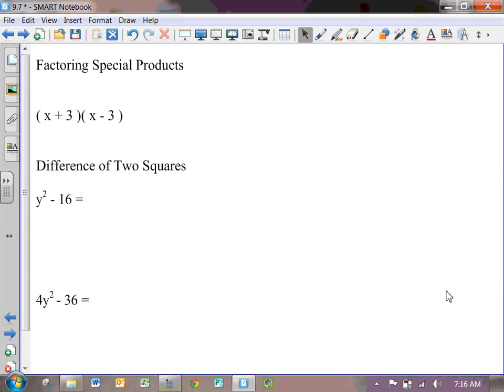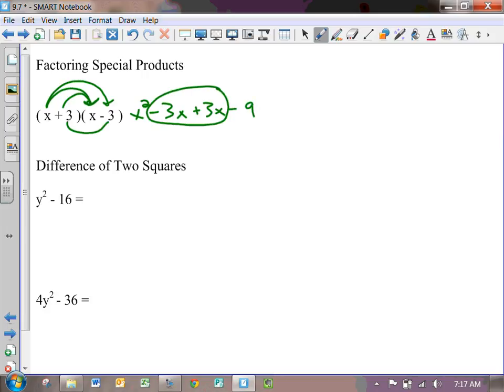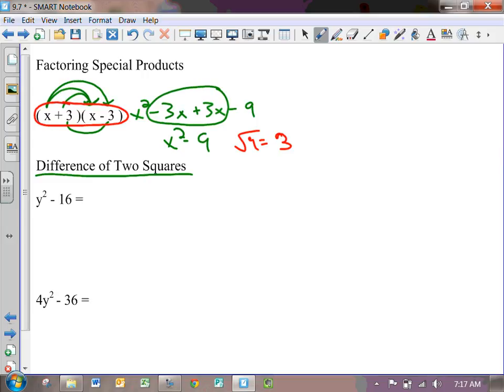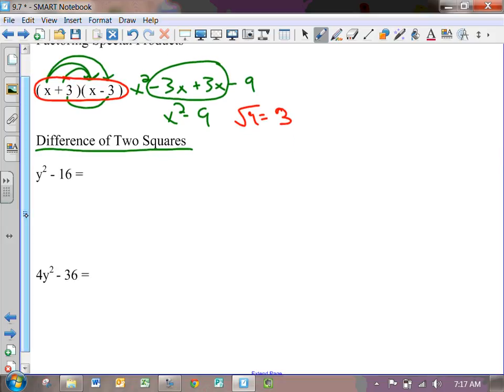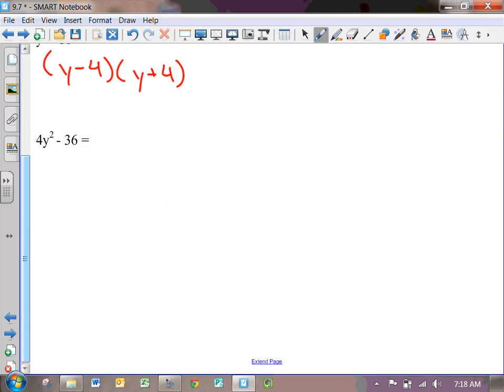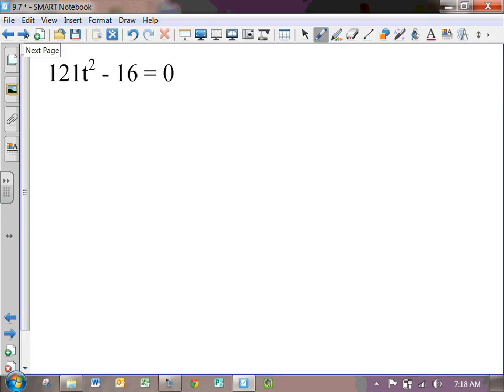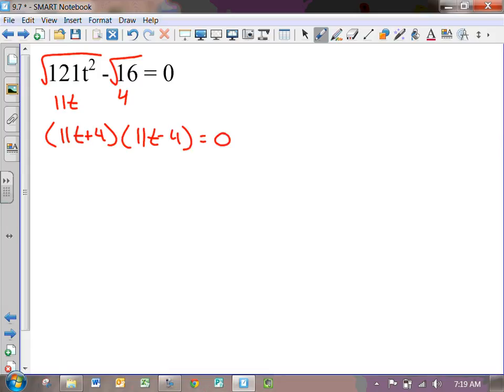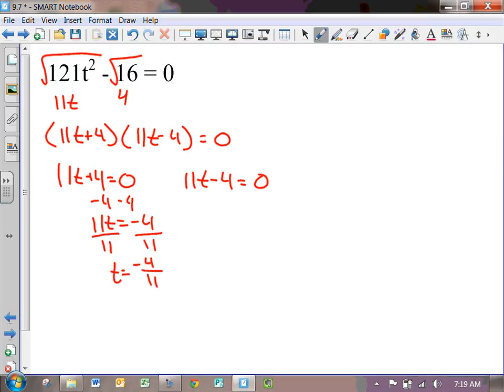Factoring a Difference of Squares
Brief description of factoring binomials that are a difference of squares.